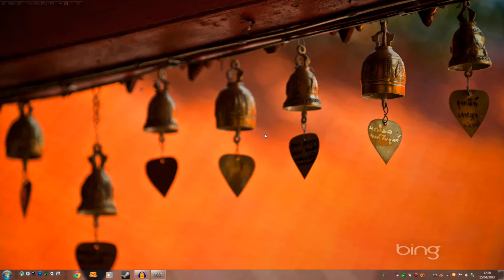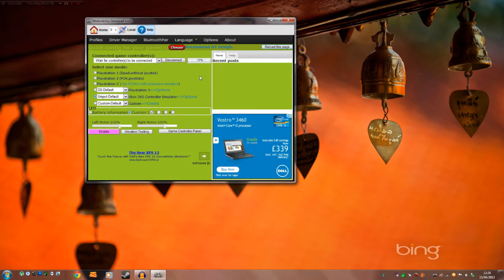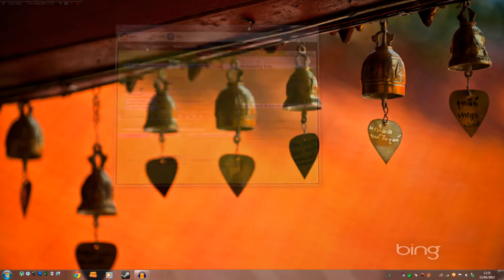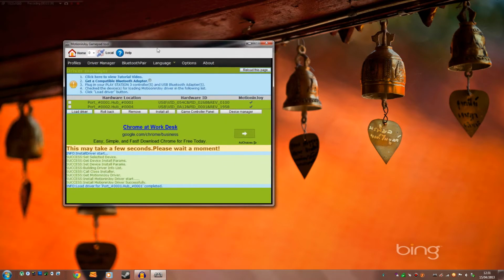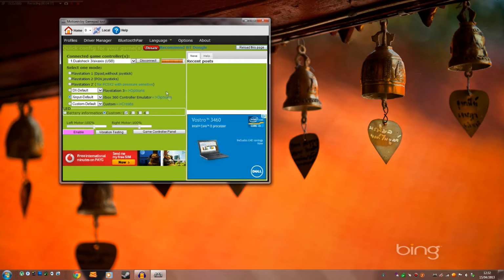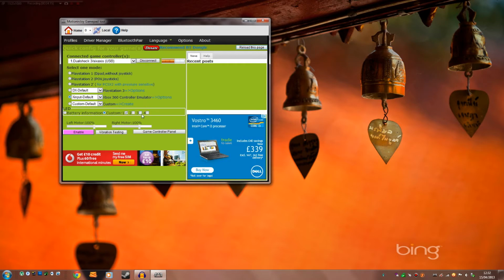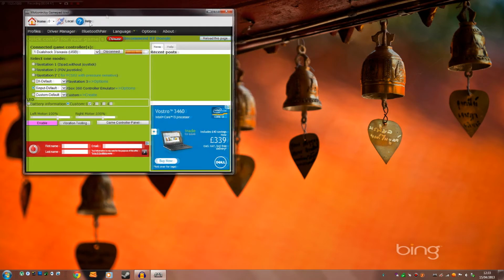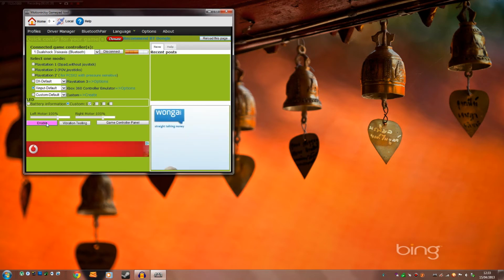Using a PlayStation 3 Controller on Windows | USB + BlueTooth - MotionInJoy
Heres another tutorial video on how to use your PlayStation 3 controller on windows, this program effectively fools your PC into thinking that your PlayStation 3 controller, which is not officially supported on PC games is actually a Xbox 360 controller for windows - which is supported on a wide range of games.